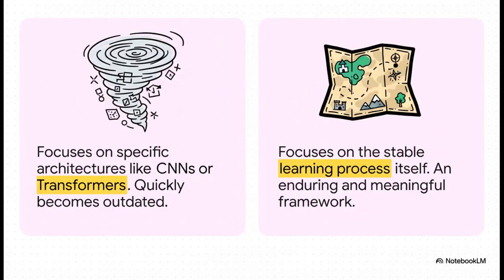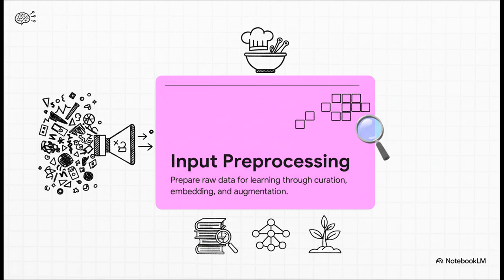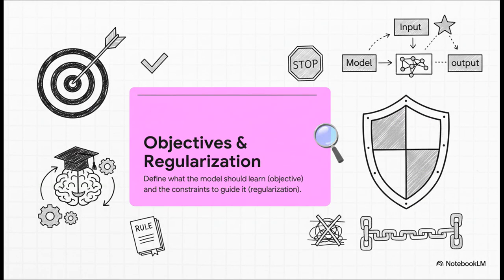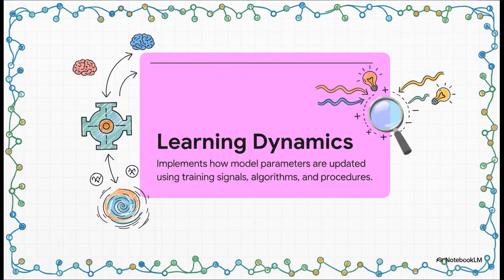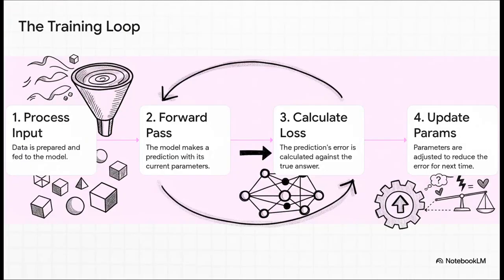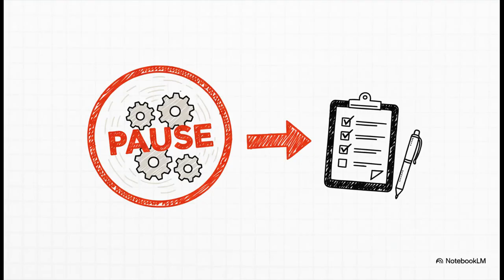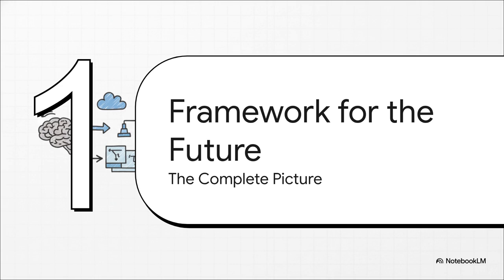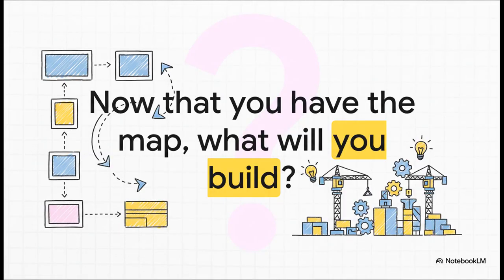The Process-based AI Backbone (Deep Learning Process)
This video introduces the Process-based AI Backbone – a compact way to see any deep learning workflow as six modules and three loops (training, evaluation, adaptation), so you can reason about AI projects without getting lost in details.

In practice, you can use this backbone to:
 • Debug a stuck project.
When a model “just doesn’t work” (e.g., it looks fine on average but fails badly on edge cases), the backbone forces you to ask which part of the process is really at fault: data/inputs, objective, learning dynamics, evaluation, or adaptation. That narrows down where to change things next, instead of randomly tweaking everything.
 • Plan how AI will work inside your domain.
When you’re designing an AI-for-art or AI-for-science project, the backbone lets you lay out the full training/evaluation/adaptation cycle and decide where you will reuse existing components, where you need new data or objectives, and how you will adapt a pretrained model to your specific context.
 • Learn and compare methods more clearly.
When you watch a tutorial or read about a new method, you can quickly identify which module or loop it is actually changing (e.g., only the learning dynamics vs. a new evaluation protocol), so you know whether it is relevant to your current work and how to slot it into your existing understanding.